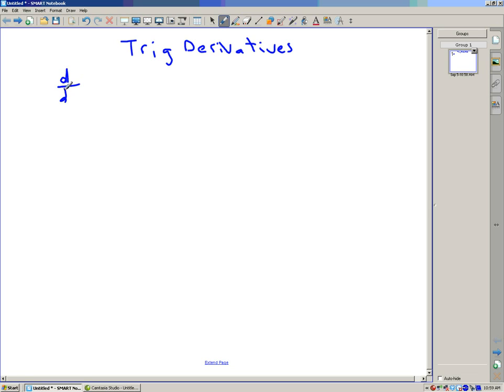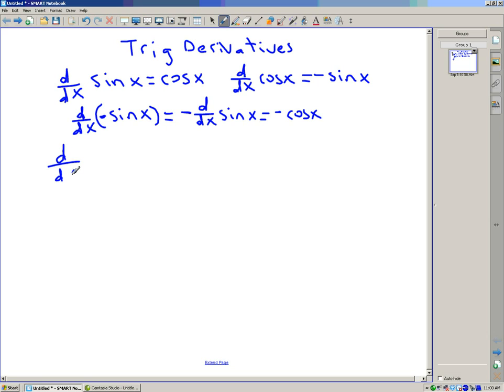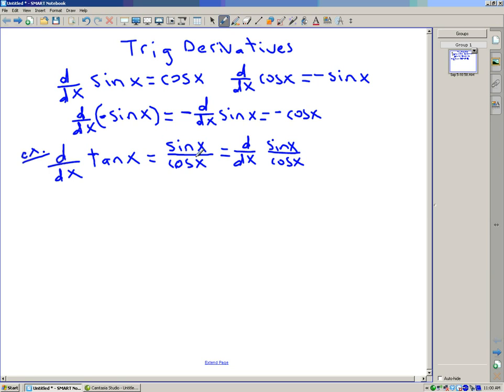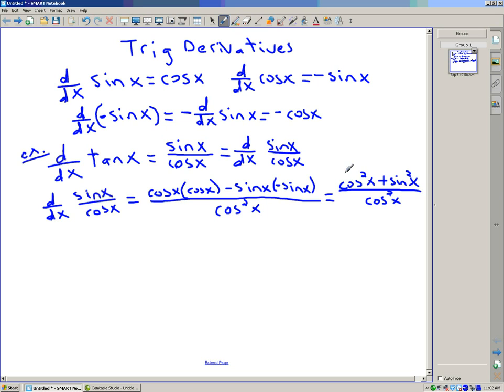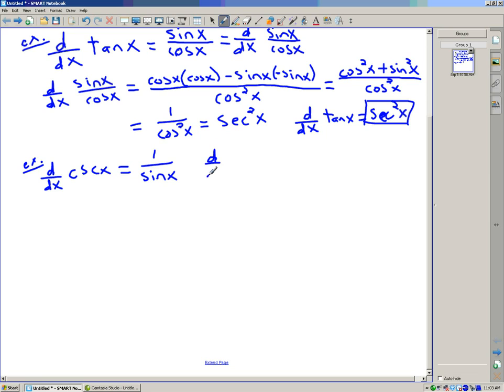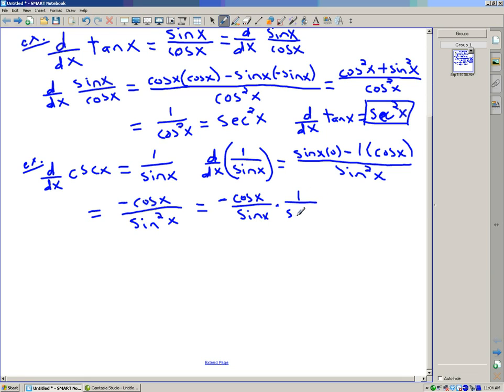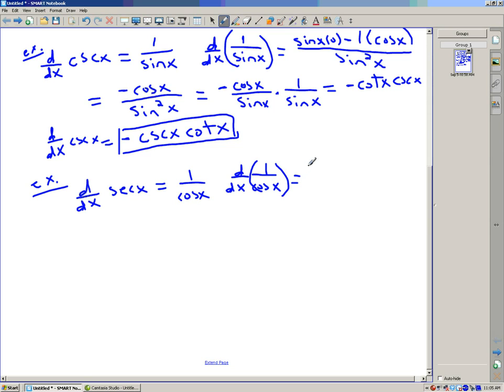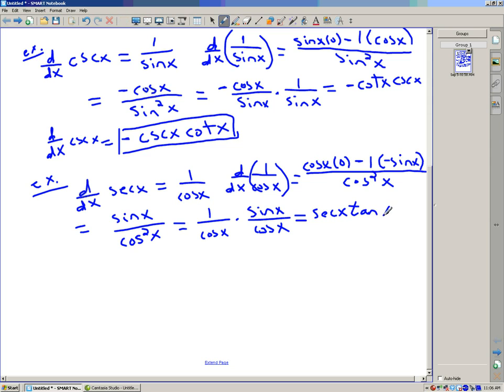Trig Derivatives BC Calc 9-13